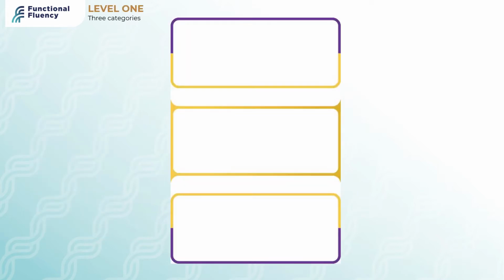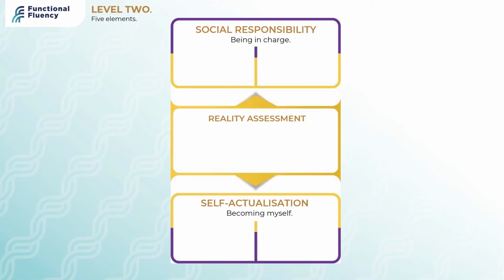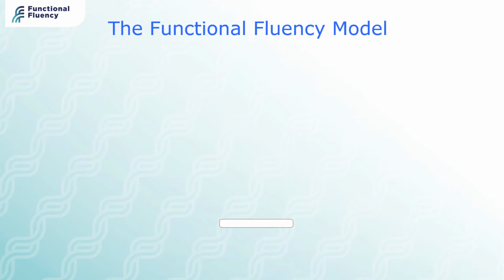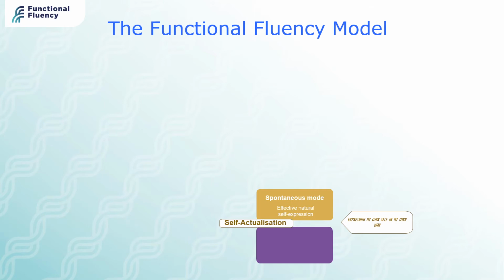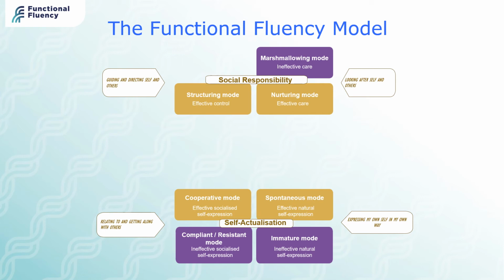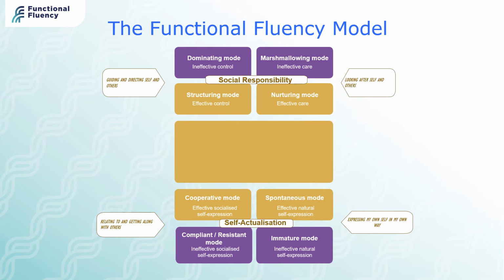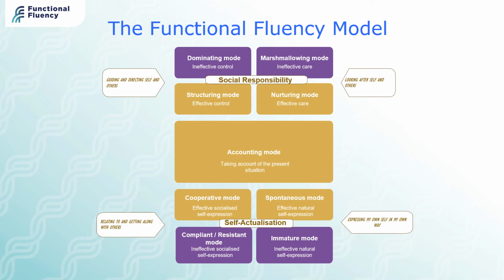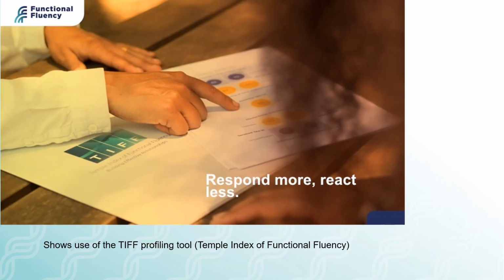Introduction to Functional Fluency and TIFF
Functional Fluency describes the behaviours we use when we have flourishing productive relationships at home and at work, and the behaviours which undermine those relationships.  Learning about Functional Fluency enables people to stop wasting energy on ineffective behaviours and change them into effective behaviours.   The TIFF (Temple Index of Functional Fluency) profiling tool gives individual insights into how people can become functionally fluent.  It is widely used by consultants, coaches, trainers and educators for working with groups and individuals.  It lends itself well to management and leadership development.